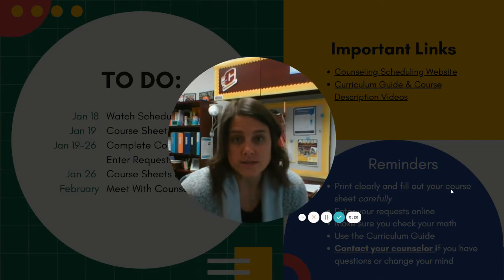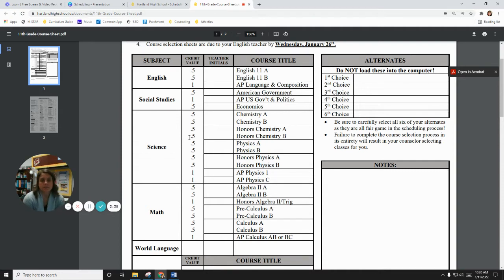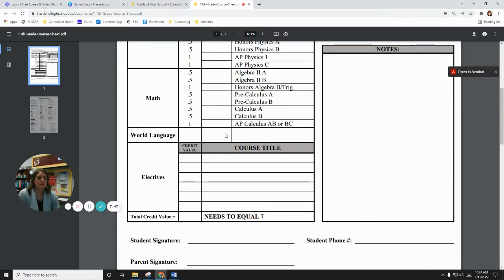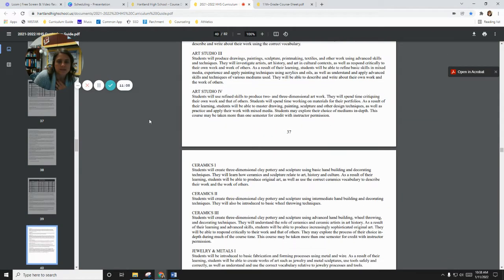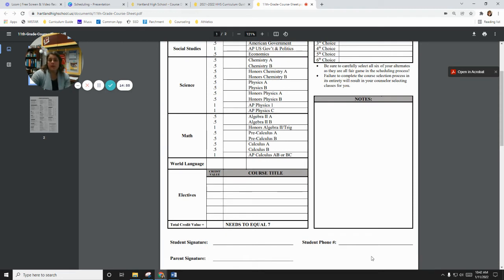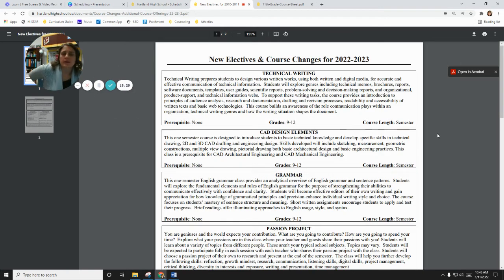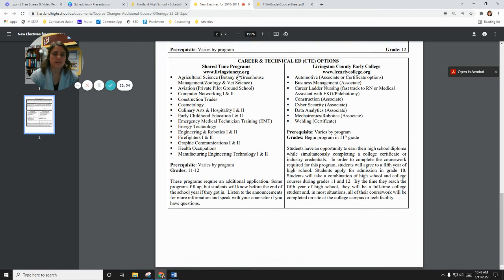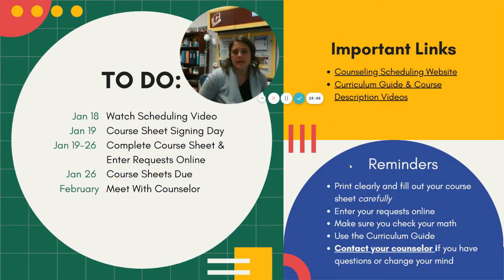Scheduling for 11th Grade 22-23